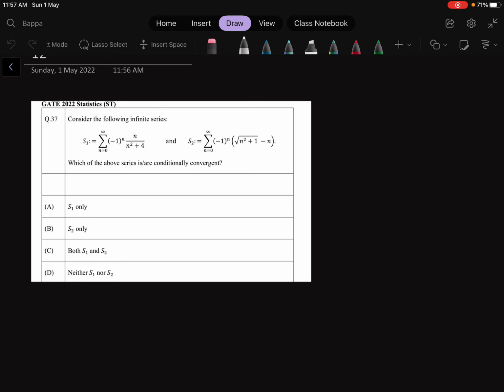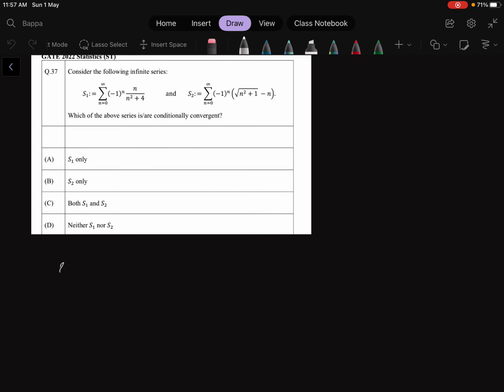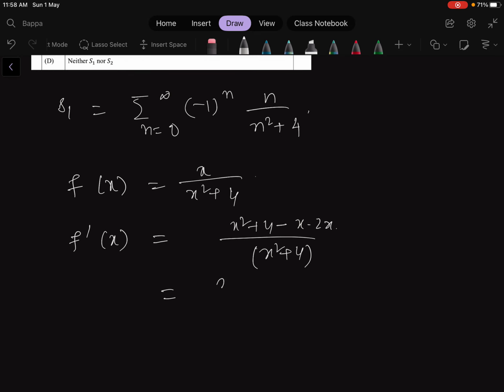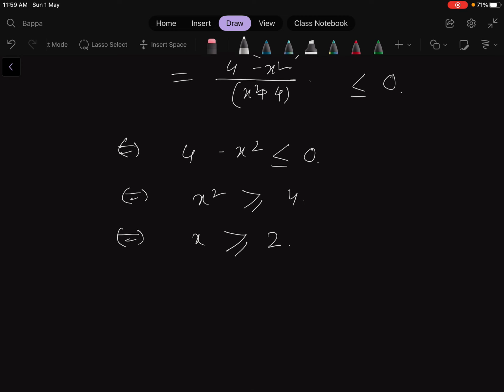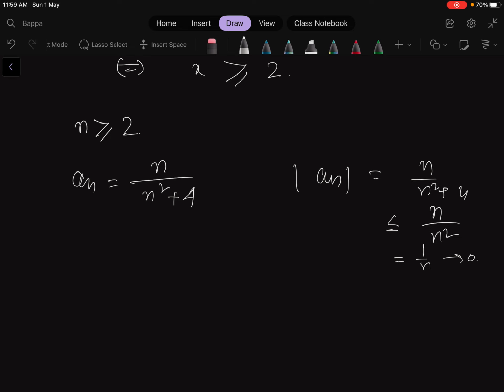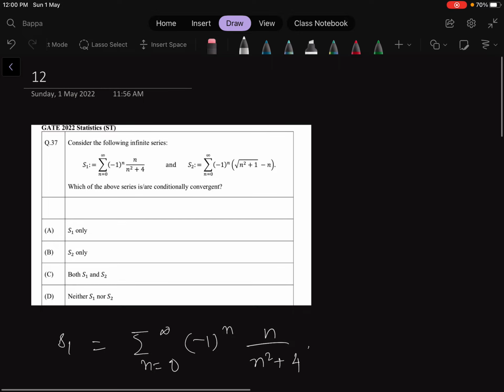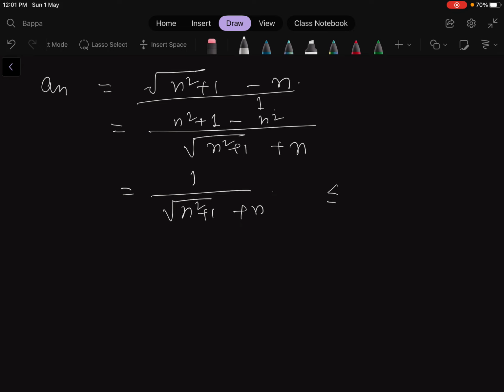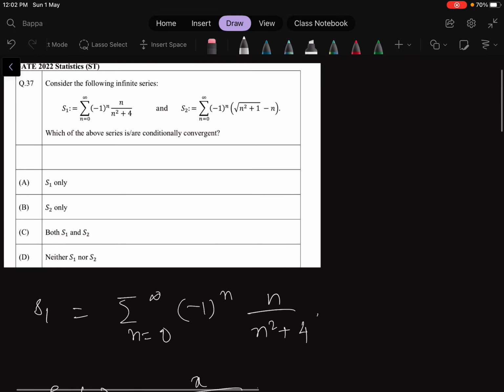Graduate Aptitude Test in Engineering | GATE Statistics 2022 Q No 37 Solution | GATE Suggestions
This session is helpful for GATE, B.Stat, ISS  IIT JAM, M.Stat and other exams.

This lecture will help you to understand Tricks to solve questions of Statistics.

Out of the total 27 papers GATE provides for, Statistics (ST) is one of them. Statistics as a line of study has seen a lot of demand and popularity lately. It has become high in demand basically because of the wide prospect it provides.

The GATE Statistics (ST) paper has two sections – General Aptitude (GA) and Statistics (ST). The full GATE ST paper is of 100 marks. This GATE Statistics Syllabus is divided into two sections. General Aptitude section carries 15 marks and statistics section carries 85 marks.

Find some main topics listed here:

Calculus
Matrix Theory
Probability
Stochastic Processes
Estimation
Testing of Hypotheses:
Non-Parametric Statistics
Multivariate Analysis
Regression Analysis

📌WHATSAPP AT

FOR

 📚   STUDY MATERIALS